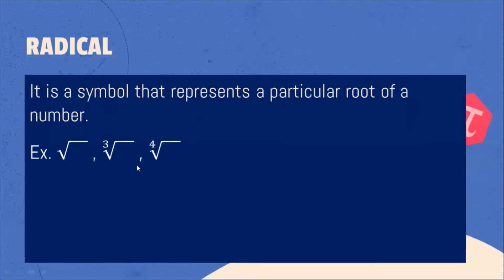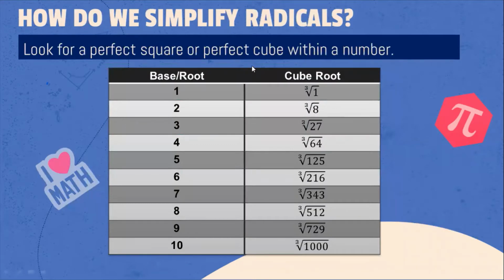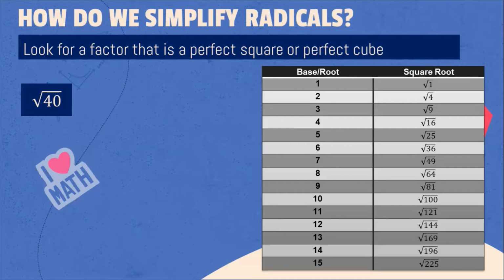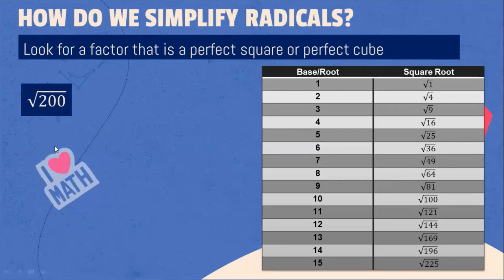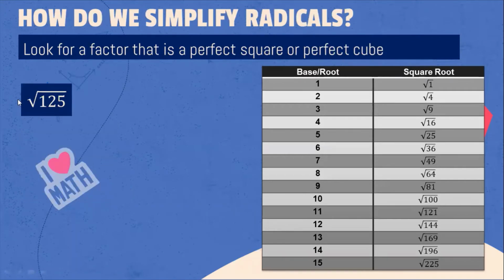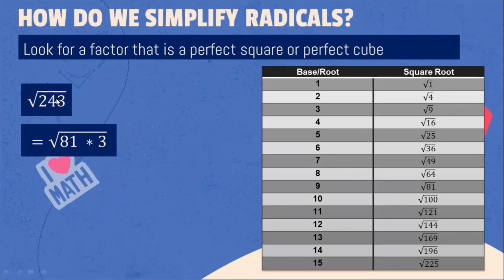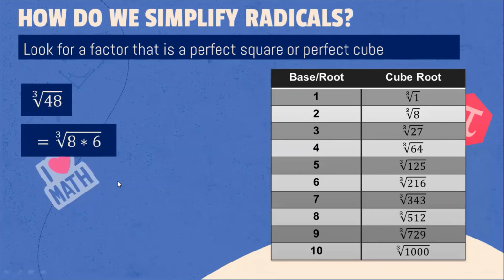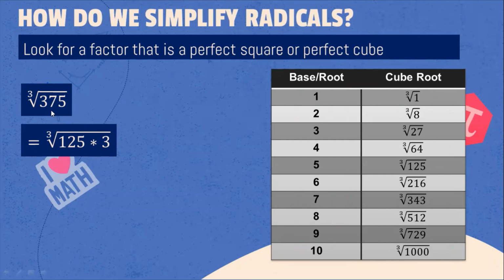MATH TUTORIAL - SIMPLIFYING RADICALS